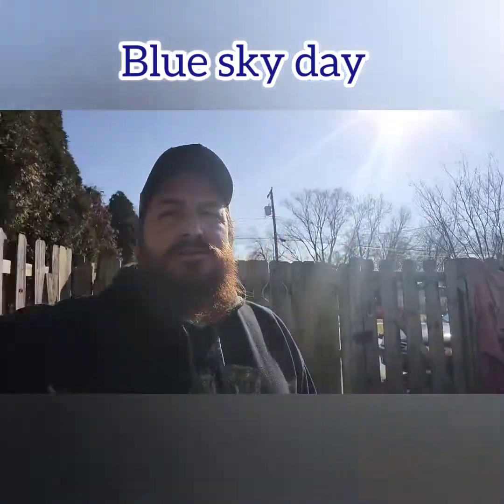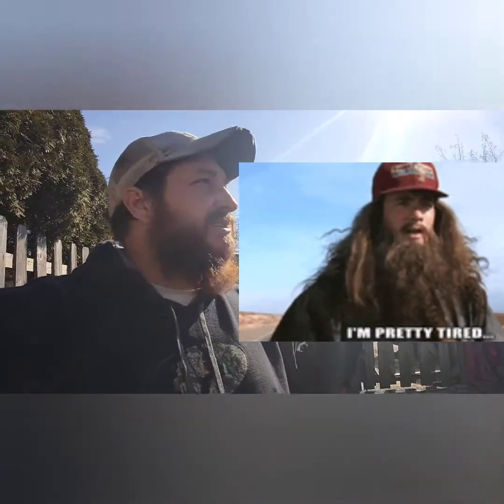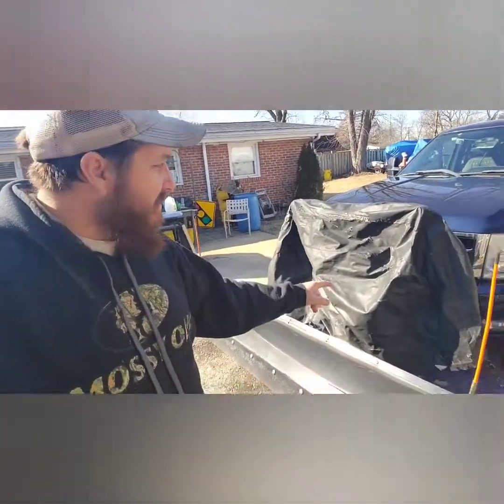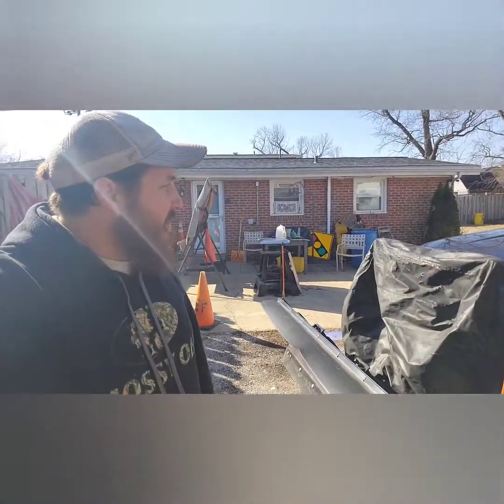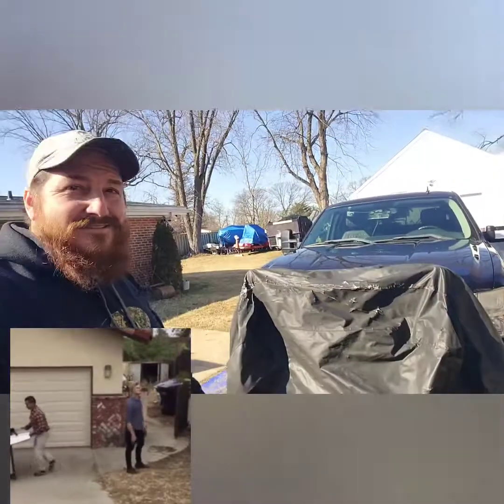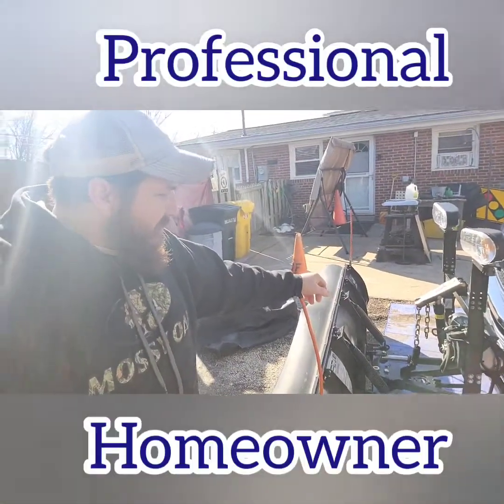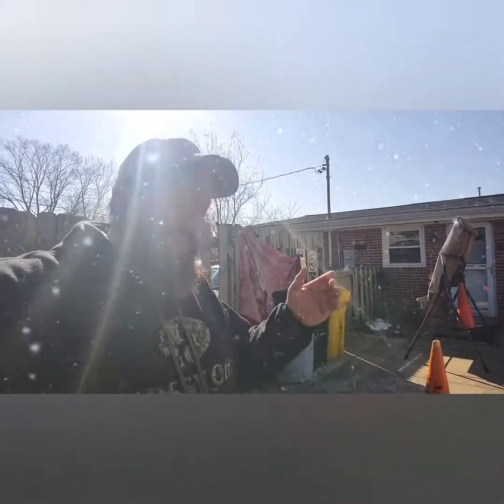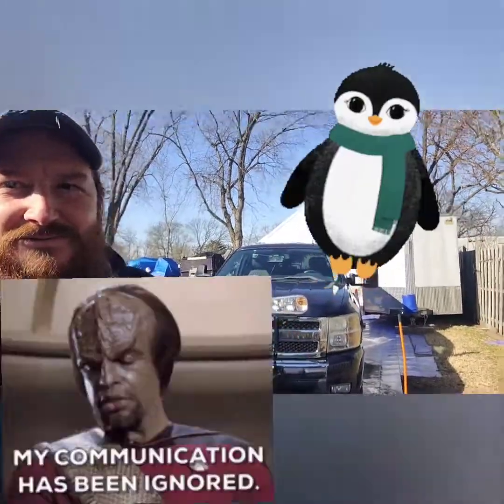Quick tips snowplow grill cover.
just a nice day out and time to prepare for the messy days . cover your plowes lights and hydro settings.    .incase you have take off the plow . or fix something.  also makes it eazy to take off in the cold.. no ice or snow on the lights and hoses.